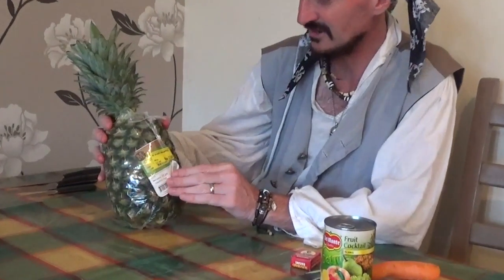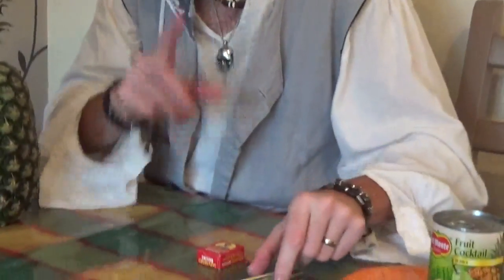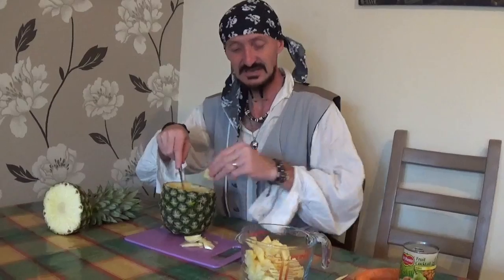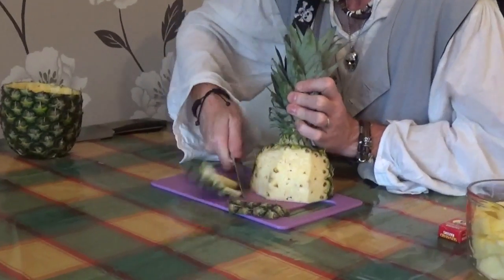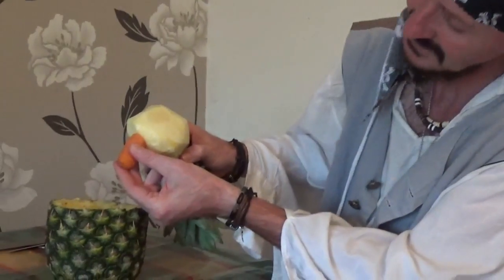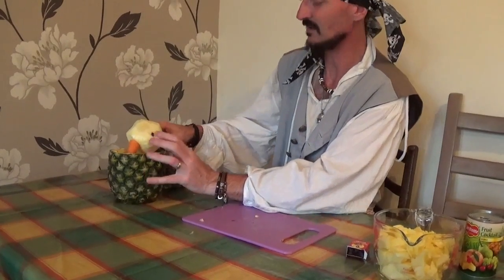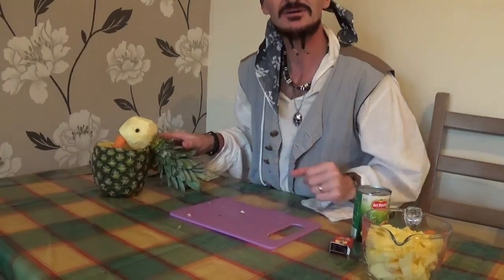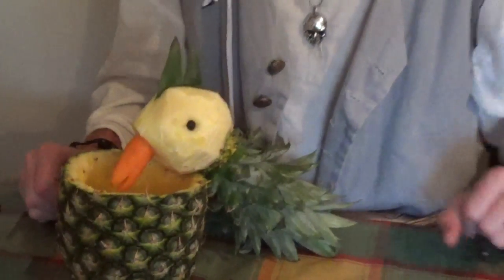Pineapple Parrot With Pirate Pat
Pirate Pat makes a Pineapple Parrot, great fun for the children to do this with an adult.

Or twitter @pat_pirate